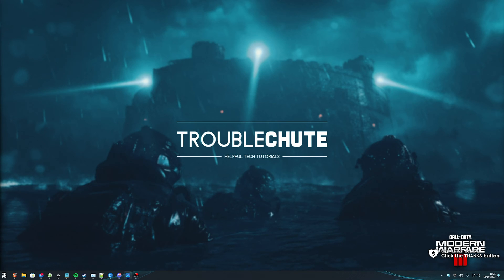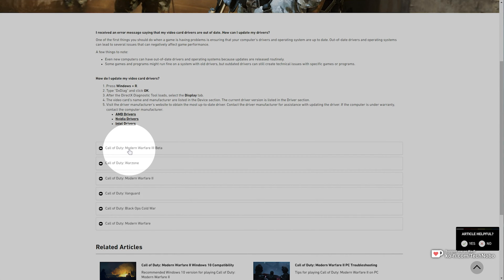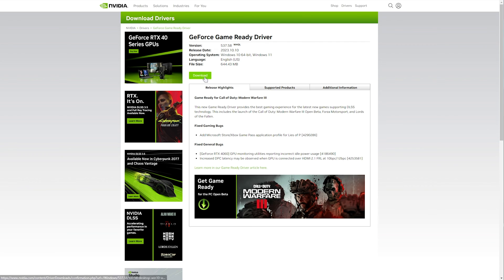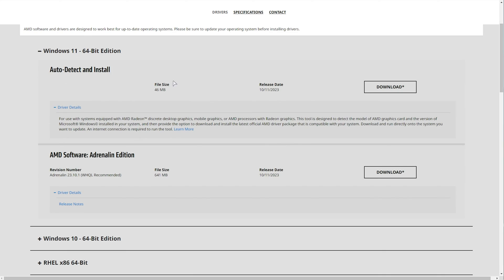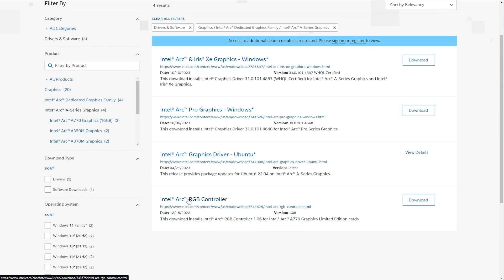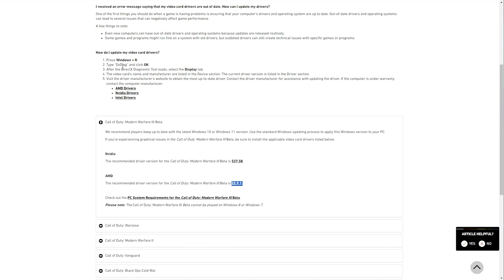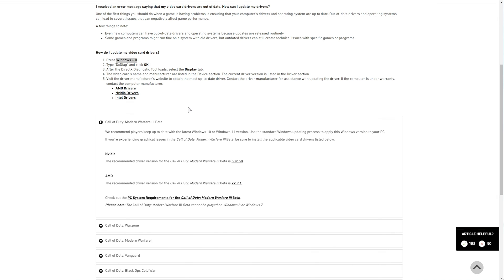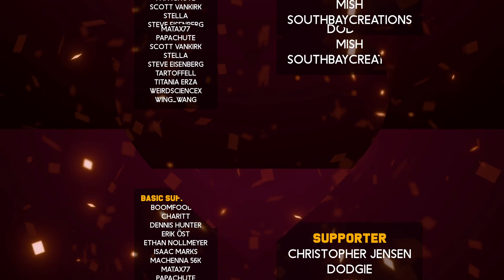Fix: GPU Driver Version Error | MW3 Guide | Simple Guide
Trying to launch/play Call of Duty: Modern Warfare 3, but getting an error about "GPU driver version"? "GPU driver does not meet minimum requirements for running Call of Duty: Modern Warfare III"? This video shows you the simplest way to fix it.

Timestamps:
0:00 - Intro/Explanation
0:19 - How to Update GPU Drivers
0:48 - How to Update Nvidia Driver
1:06 - How to Update AMD Driver
1:34 - How to Update Intel Driver
2:10 - What to do after updating GPU driver
2:21 - How to see which Graphics Card you have